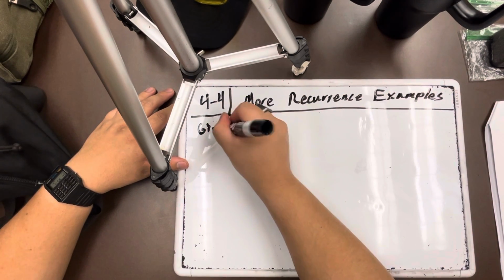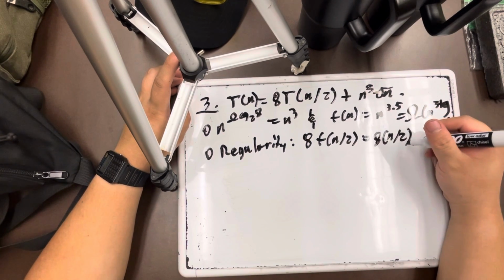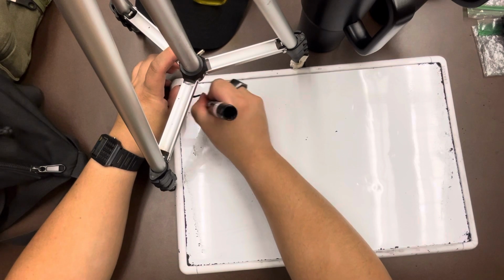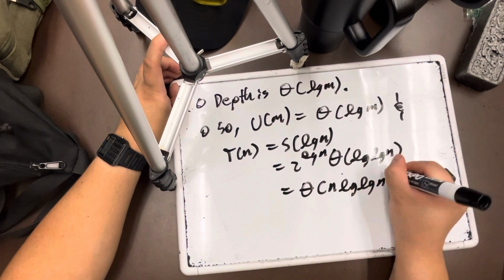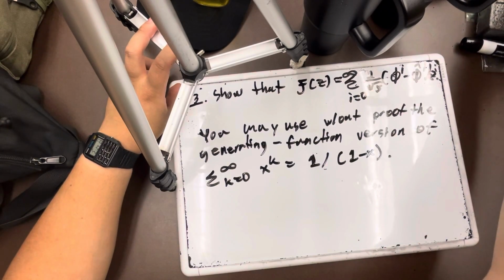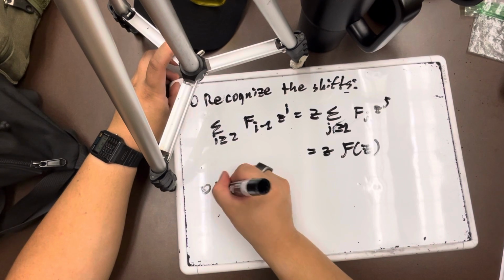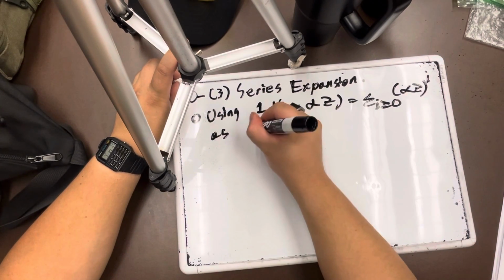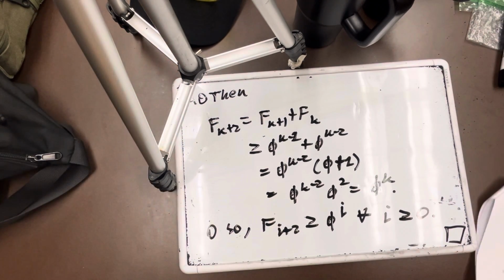Ch4 Problems 3 (Ch4) (Algorithm Analysis) (Fa2025)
We begin looking at problems for the basics of divide-and-conquer.